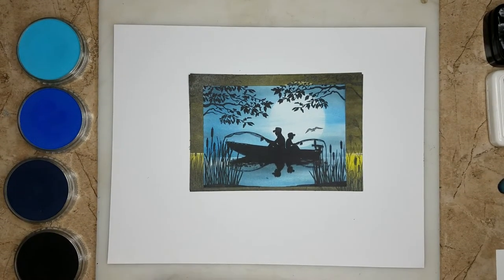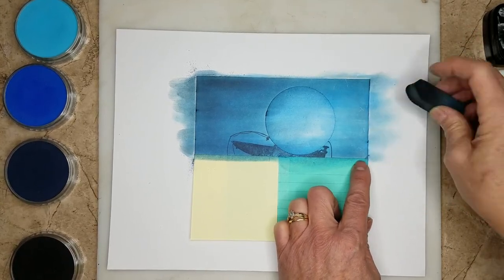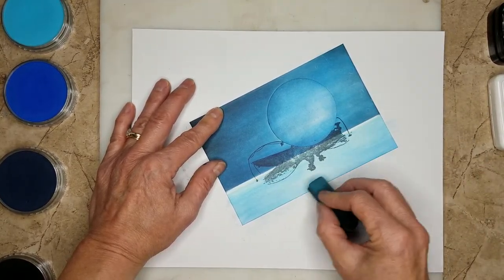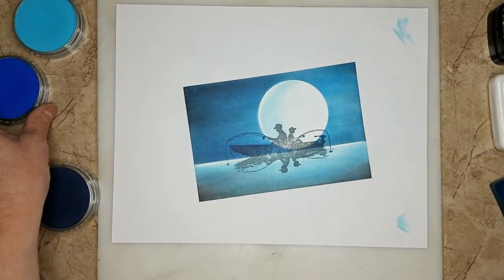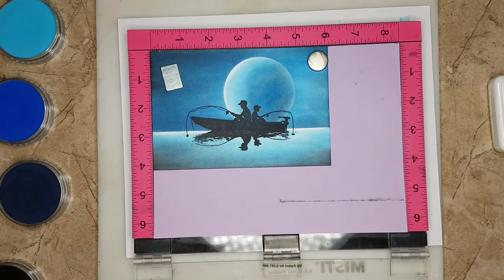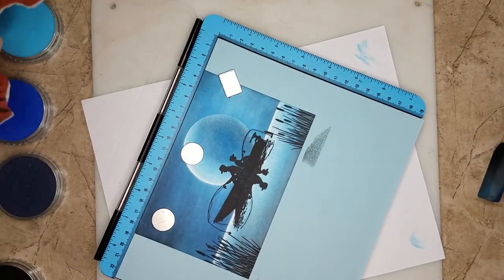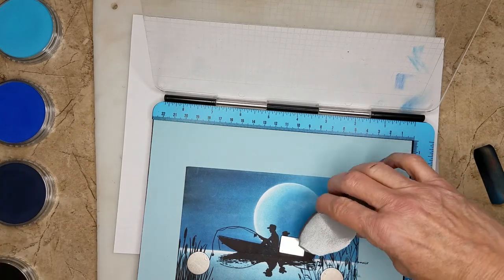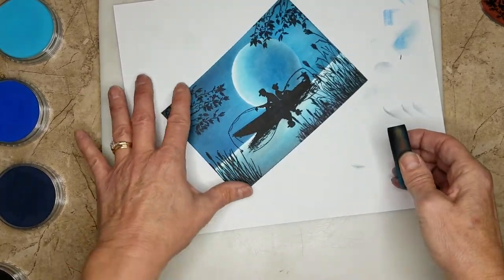BKRS Night Fishing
A night fishing scene using the Gone Fishin' stamp set from Blue Knight Rubber Stamps. The end of the video cut off, but it's ok because I had finished with what I wanted to show you & the scene was complete.